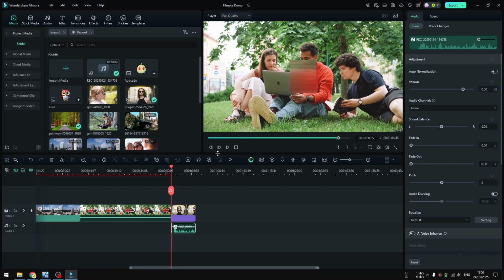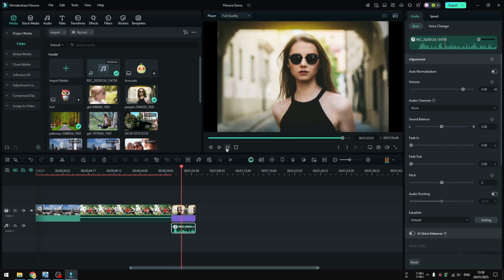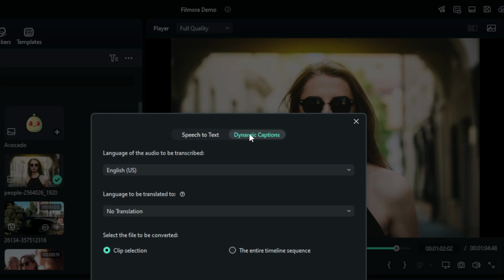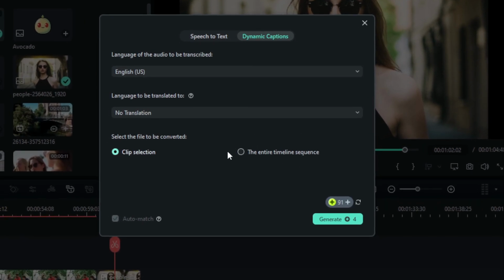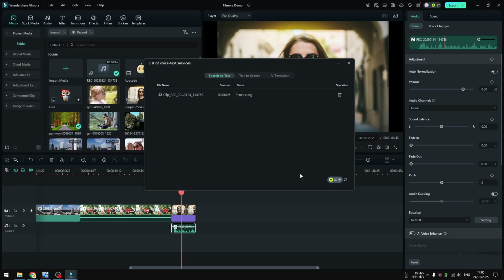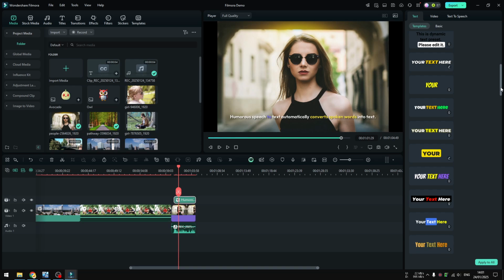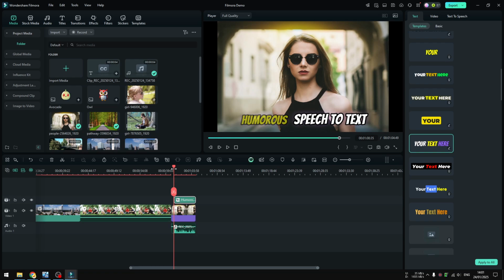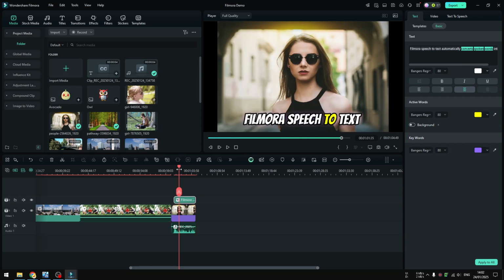How to Use Speech to Text in Filmora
👉 **Video Description:**

Learn how to use the Speech-to-Text feature in Filmora to effortlessly convert your video's audio into accurate captions and subtitles. This tutorial guides you through the simple steps to access and utilize Filmora's AI-powered Speech-to-Text tool, whether you're using the mobile app or the desktop version. Discover how to import your video, select the language, and generate captions in just a few clicks. Perfect for content creators, this feature saves time and enhances video accessibility. Follow along to master this powerful tool and improve your video editing skills.